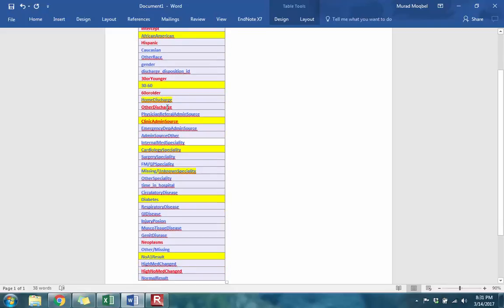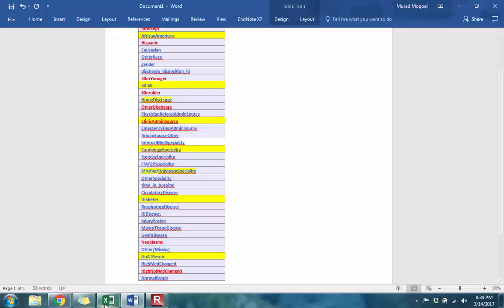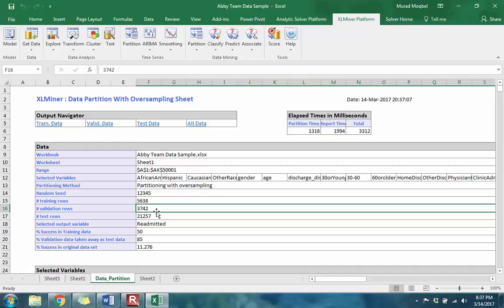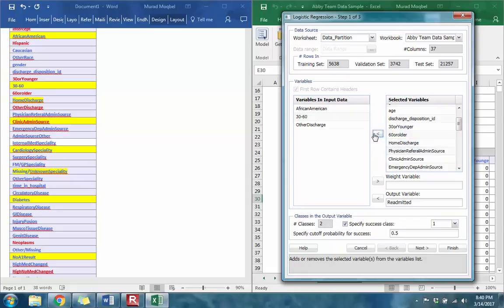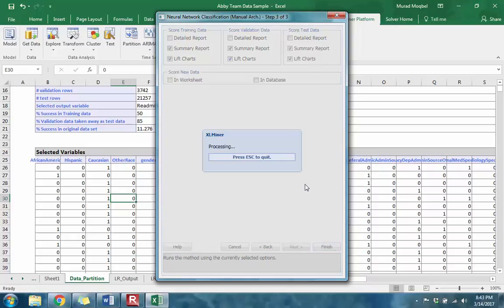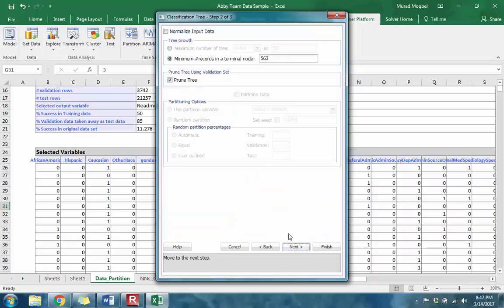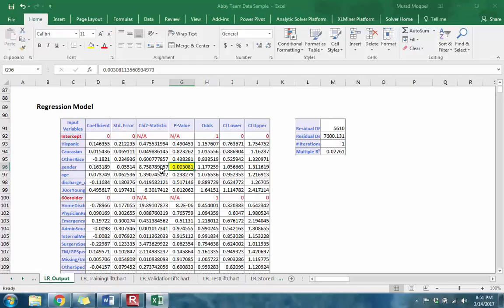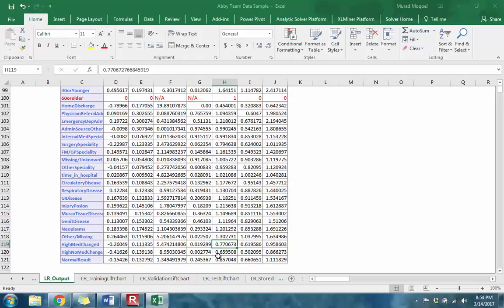Predictive Analytics Project Overview in XLMiner